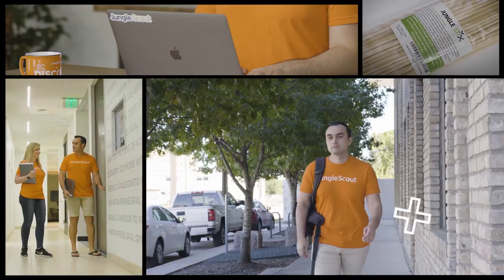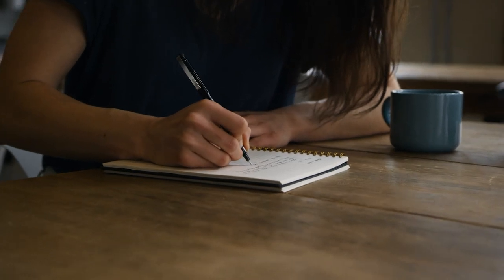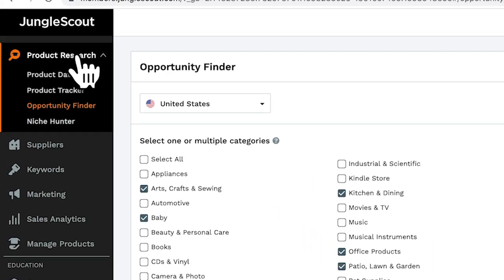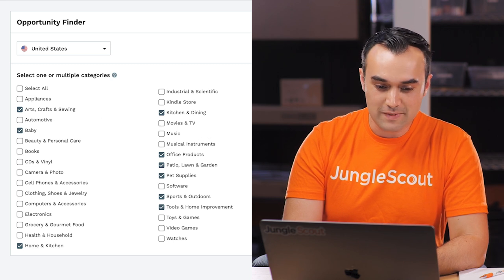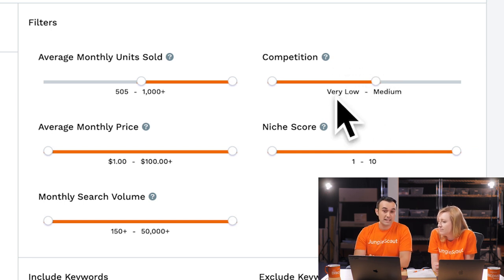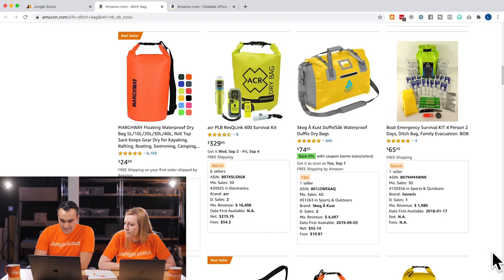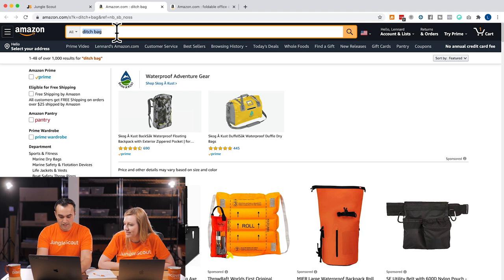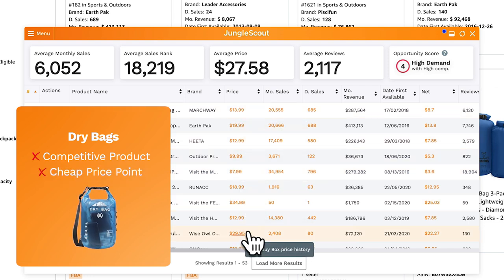Million Dollar Case Study S05 : Episode 3 | Amazon Product Research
Imagine a blueprint, a step by step guide - a case study where we peel back the curtains and show you exactly what it takes to sell on Amazon.

💻  Welcome to the Million Dollar Case Study Season 5! 💻

In episode 3️⃣, watch as Lenny & Carrie use the Opportunity Finder in Jungle Scout to find some unexpected niches, and walk through some initial profitability checks for their idea. Also, hear from Amazon experts as they give advice for new Amazon sellers.

Throughout this series, watch over Lenny's shoulder as he launches a new product on Amazon. You'll also get a deeper insight into the thinking behind each step - more than we’ve ever shown you before. There will be guests along the way to share their perspectives and sit down for Amazon Real Talk, discussing the pretty side and not so pretty side of selling on Amazon in 2020.

0:00 Welcome to Episode 3
0:28 The Importance of Speed
1:14 What We’ve Covered So Far
1:39 Amazon Real Talk: Advice for Anyone Thinking of Selling on Amazon
3:46 Product Research: Using the Opportunity Finder to Find Niches
7:46 Behind the Scenes of Lenny & Carrie’s Product Research
9:14 Product Research: Diving into Search Results
11:09 Product Research Example 1: Dumbbell Weights Set
13:46 Product Research Example 2: Foldable Office Chair
16:30 Amazon Real Talk: Advice for Lenny from Rolando on the MDCS
17:34 Product Research Example 3: Dry Bags
19:30 Product Research: Using Keyword Scout to Narrow down an Idea
23:26 Behind the Scenes of Lenny & Carrie’s Product Research
25:54 Product Research Example 4: Privacy Shields for Student Desks
30:48 Product Research: Checking Initial Profitability
40:13 How You Can Follow Along
40:30 Introducing the Million Dollar Case Study Challenge & Private Facebook Group
40:50 Product Research Guidelines: When to Break Them
42:08 What’s Coming Up Next Week